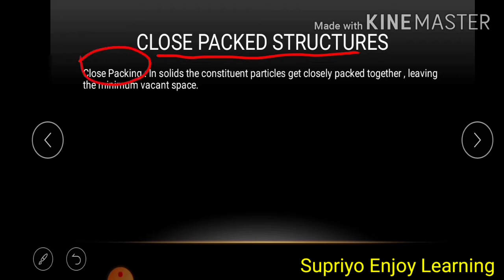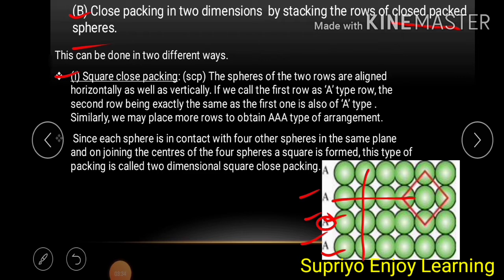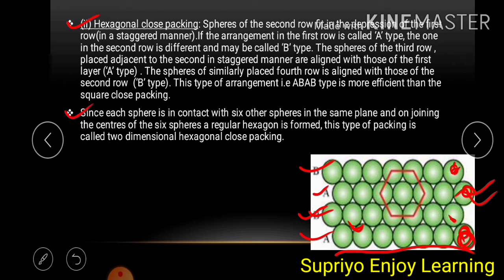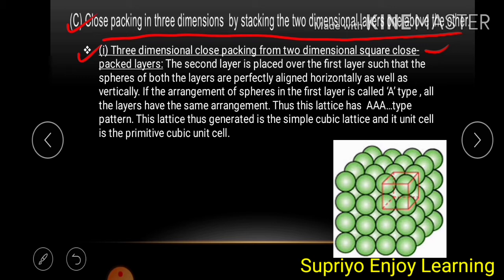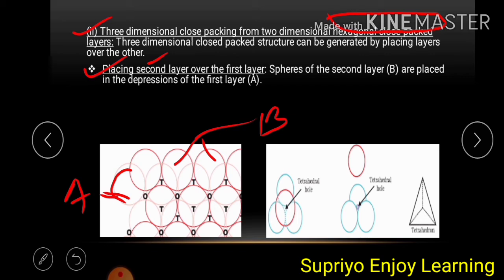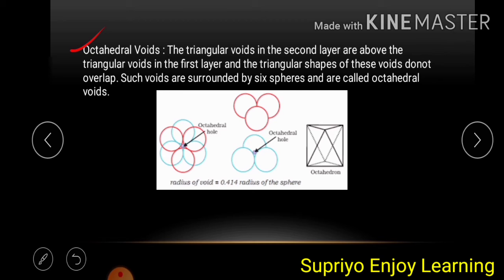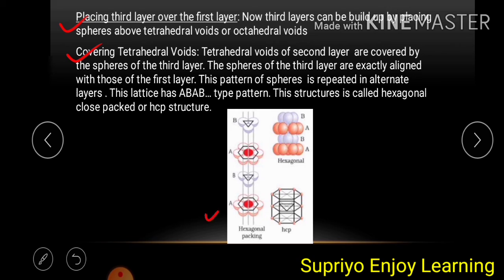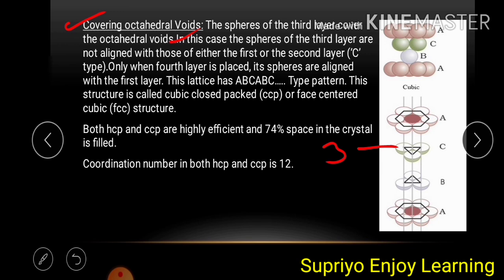Class12 | Chemistry | The Solid State |Part 5 | Close Packed Structures | Chapter 1 | CBSE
Class 12
Chemistry
The Solid state
Part 5
Topic Close packed Structures
Chapter 2
CBSE